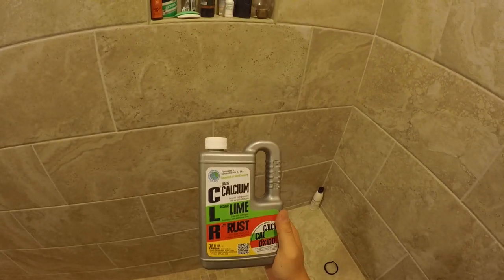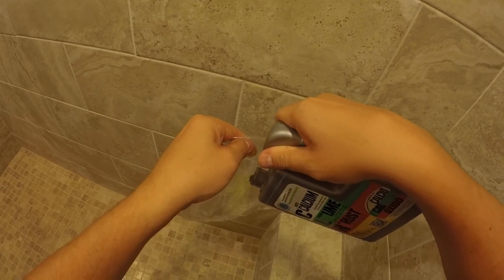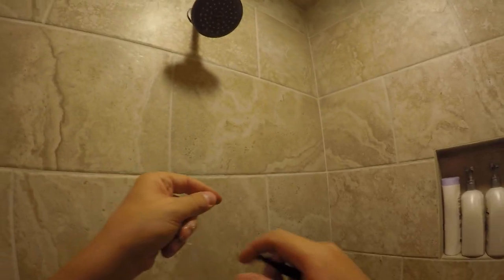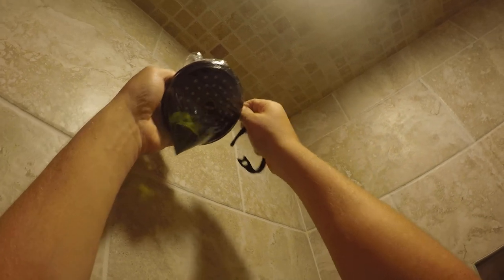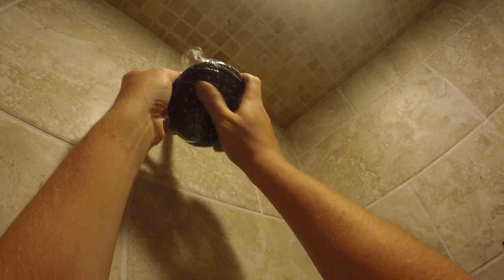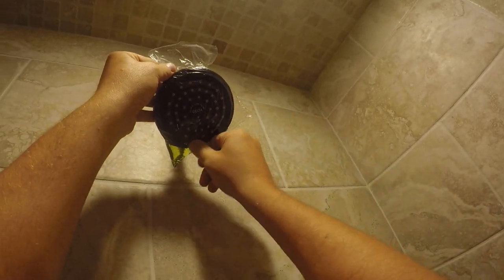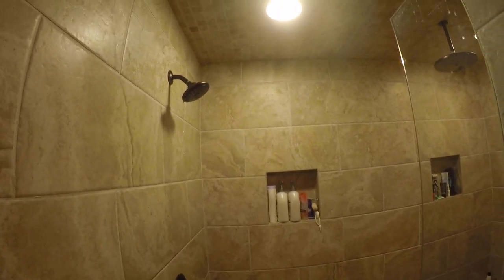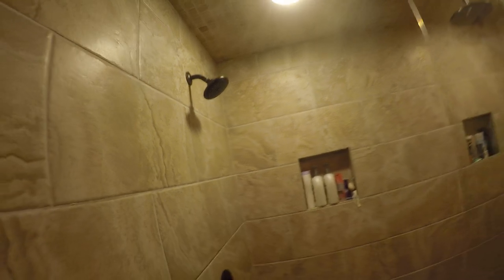HOW TO CLEAN A SHOWERHEAD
Getting rid of calcium build-up on shower heads!